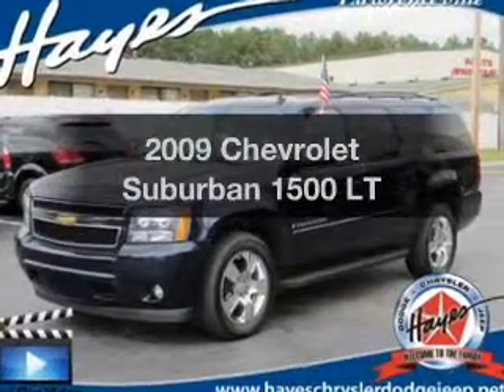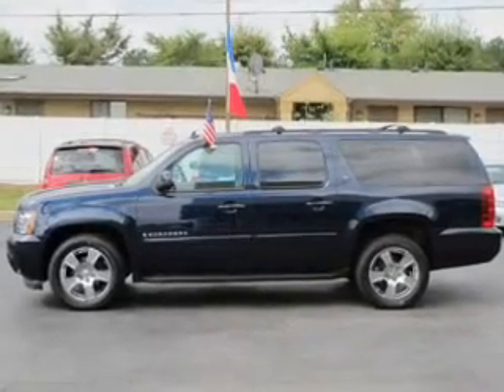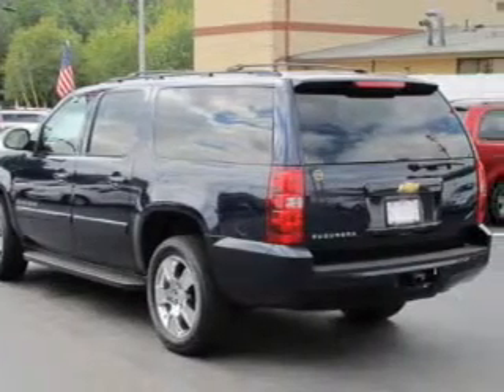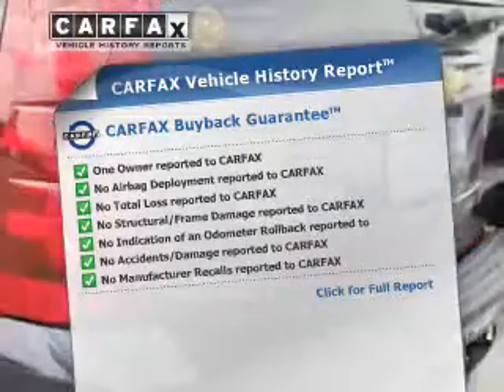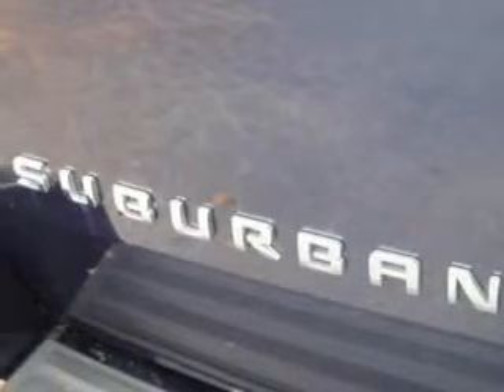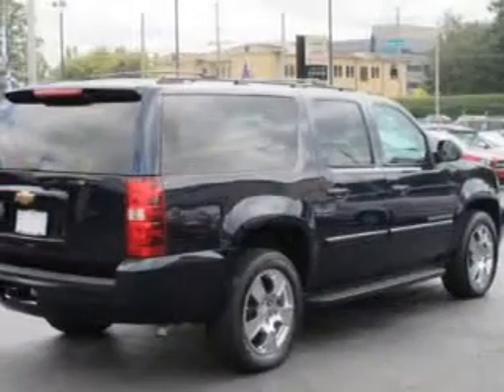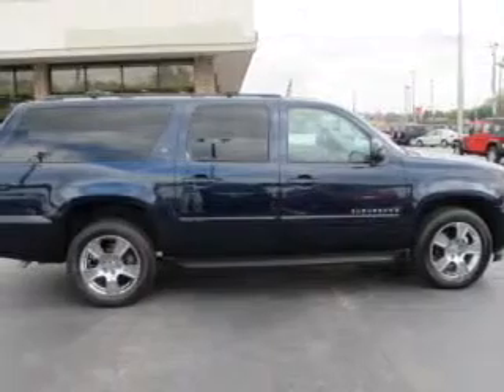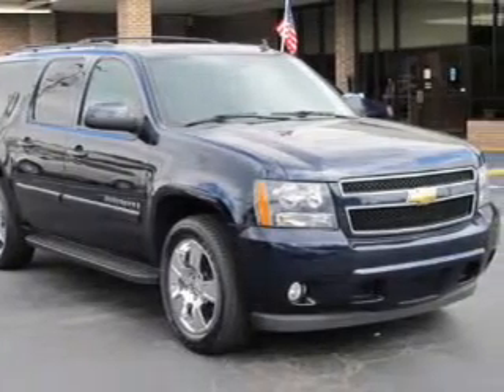2009 Chevrolet Suburban - Lawrenceville GA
Year: 2009
Make: Chevrolet
Model: Suburban
Trim: 1500 LT
Engine: 5.3 liter 8 cylinder 16 valve
Transmission: 6-Speed Automatic
Color: Dark Blue Metallic
Mileage: 57861
Address:
719 W. Pike St